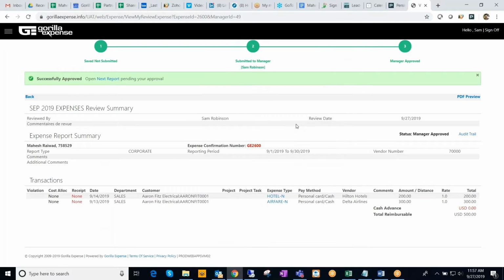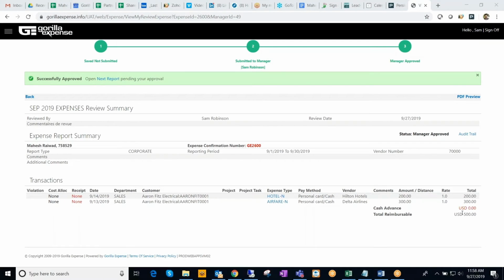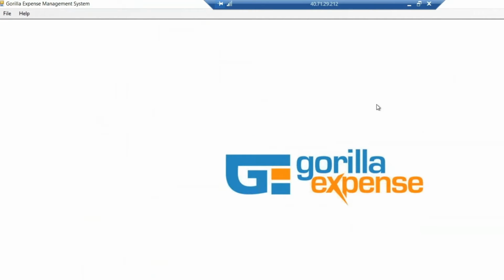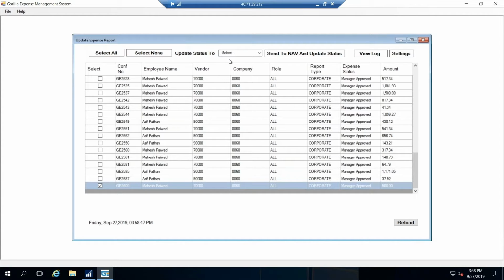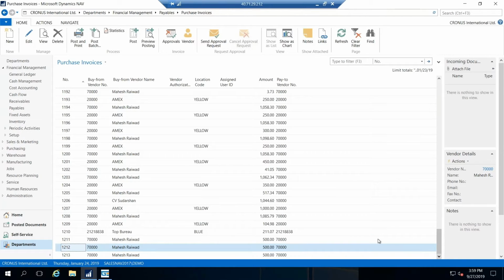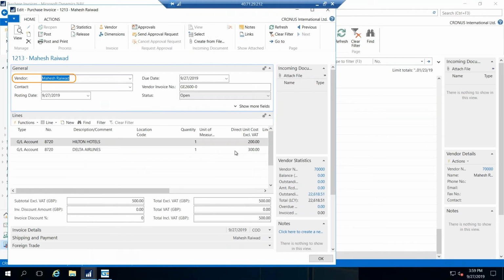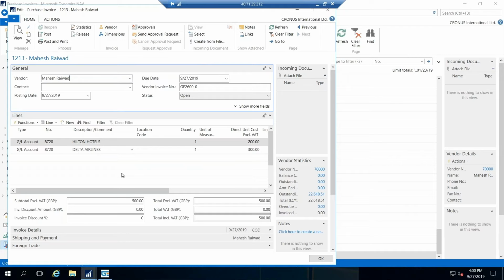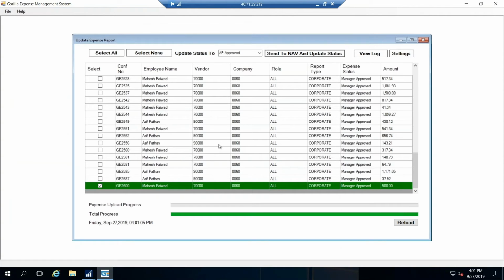Expense Reporting for Dynamics Navision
Simple, Intuitive And Enterprise-Grade Expense Reporting Software for Dynamics NAV

In this video we demonstrate how Gorilla Expense exports approved expense reports into Dynamics NAV as Purchase Invoices